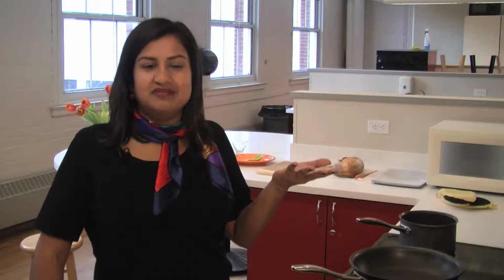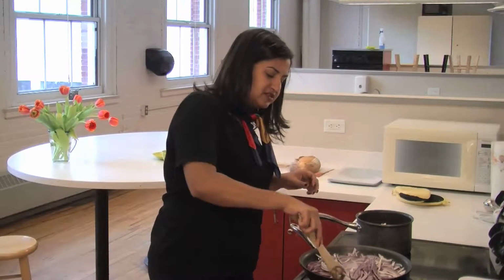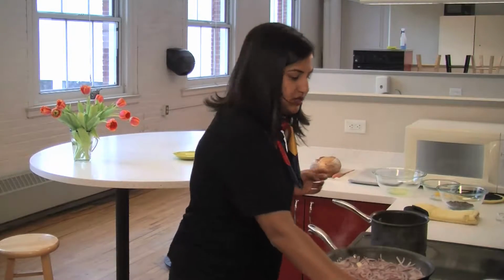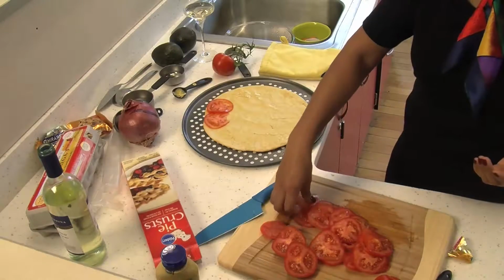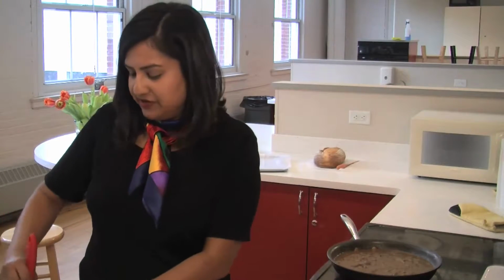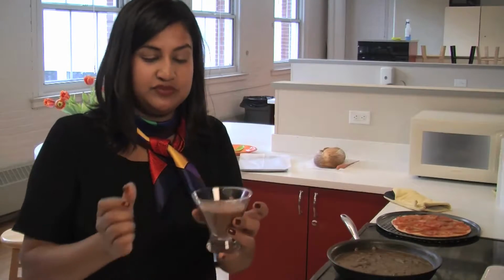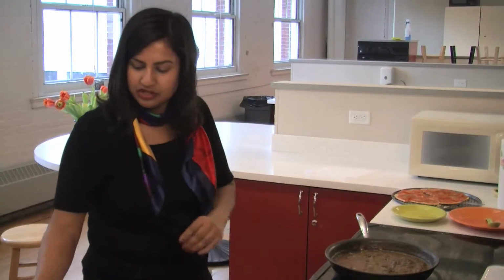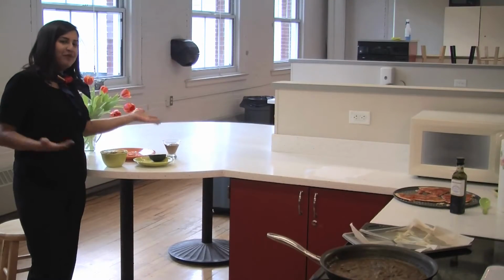Veg Around the World: France